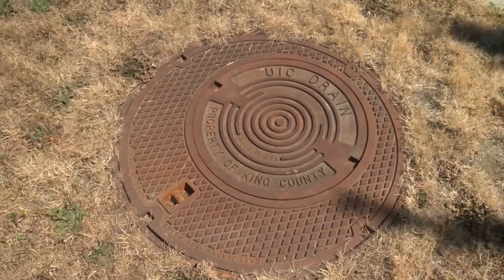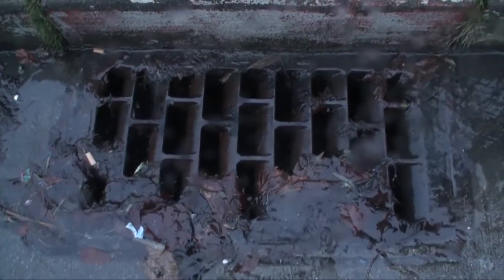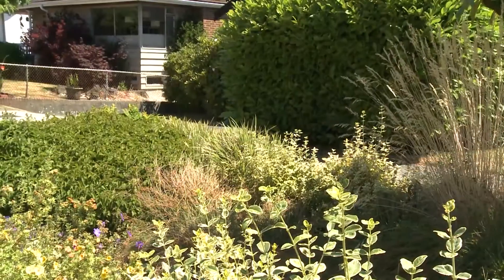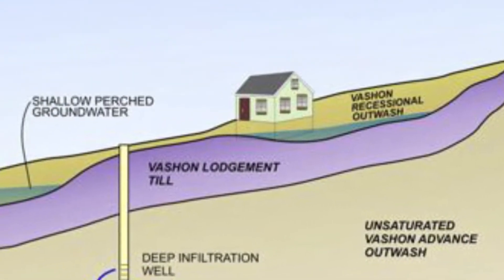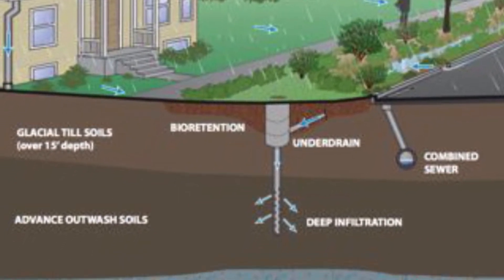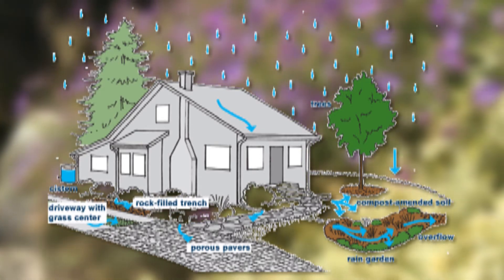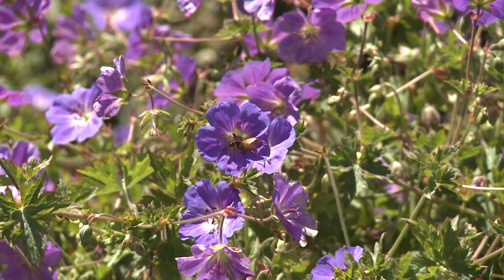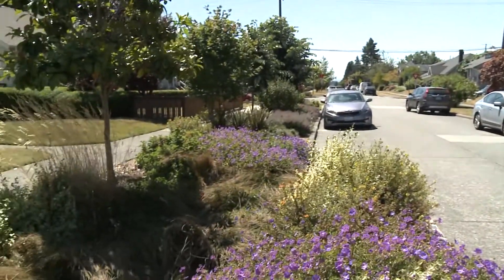Barton Roadside Rain Gardens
See how King County used green infrastructure to build a CSO control facility  in West Seattle

King County's Barton CSO Control project constructed 91 roadside rain gardens on 15 blocks in West Seattle. The project, completed in 2015, is a type of green stormwater infrastructure.

King County is responsible for regular maintenance of the roadside rain gardens year round. You can expect to see crews onsite at least monthly performing regular maintenance.